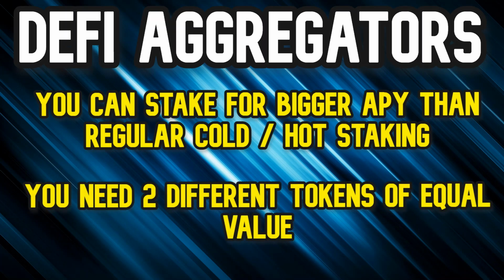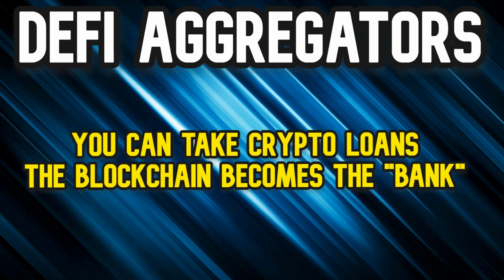What Is DeFi Crypto | Will It Lead To Mass Adoption ?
In this Cryptocurrency Video, I explain what is DeFi in Crypto and the DeFi Aggregators and will they be used by many people in the future which could lead to mass adoption ?

00:00 - DeFi Aggregators Explained
03:13 - Better Than Other Staking ?
03:55 - The Need For 2 Tokens
04:47 - DeFi Crypto Loans